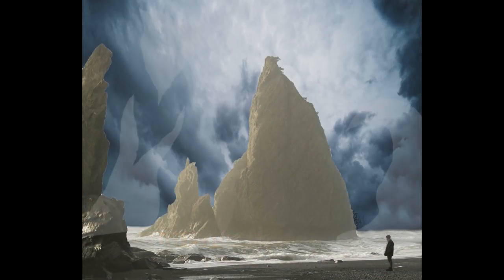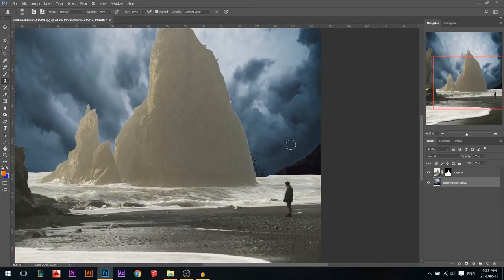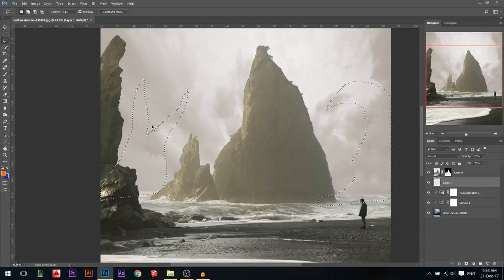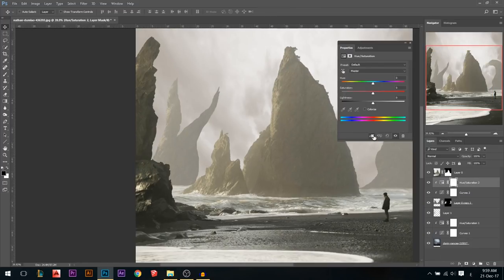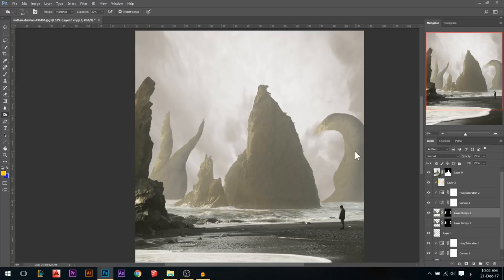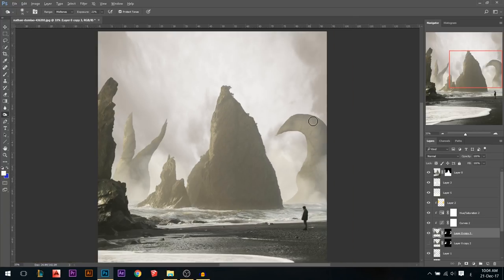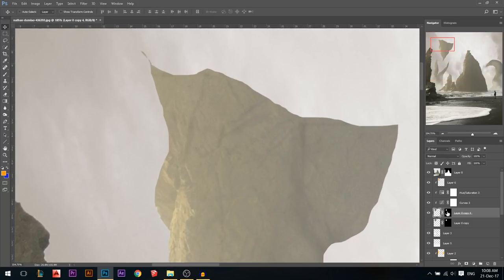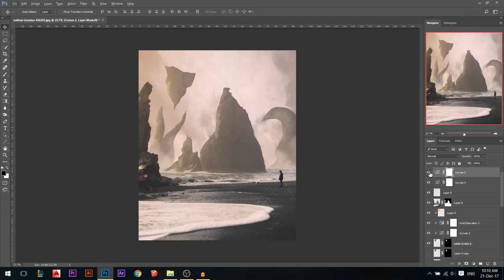MIND BLOWING photoshop techniques | Flying Mountains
Understand Matte Painting with basic Lasso tool drawing to texturing / lighting / color grading / fading the photos together to look like a realistic image in adobe photoshop cc 2017